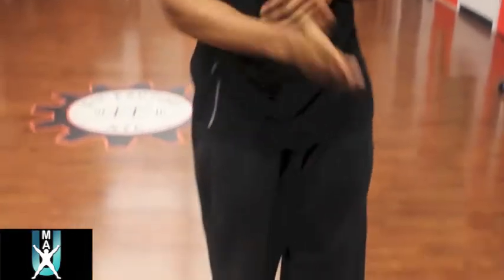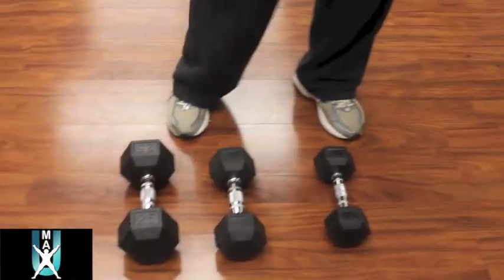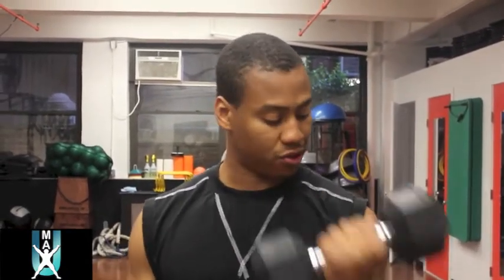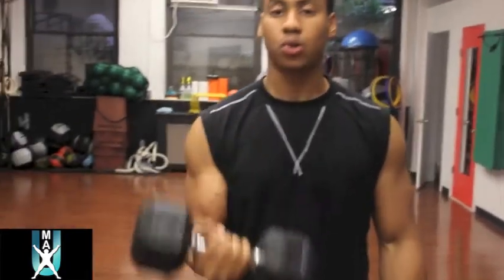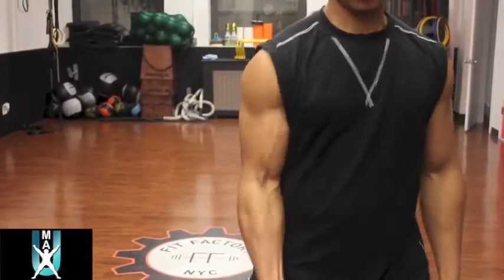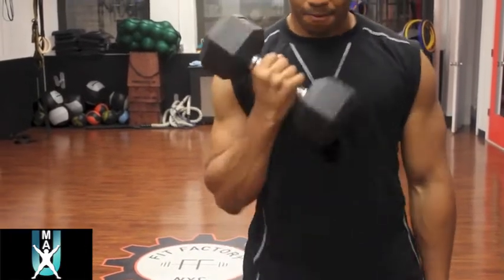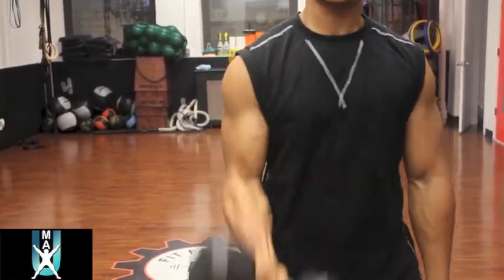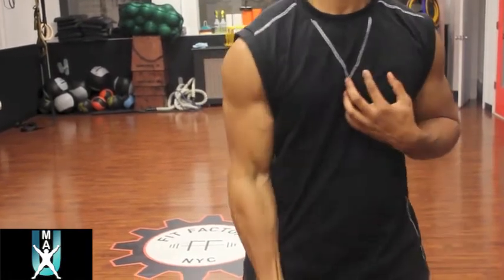Muscle Development: Hypertrophy vs Endurance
Detailed Explanation on the different between Muscle Hypertrophy and Muscle Endurance.

You MAX your life.
- UMAX